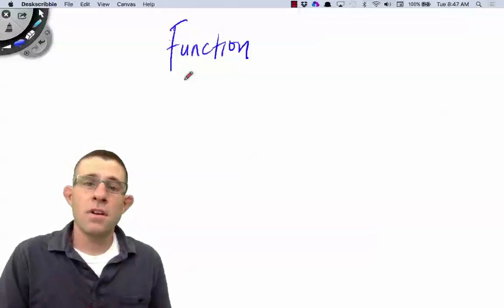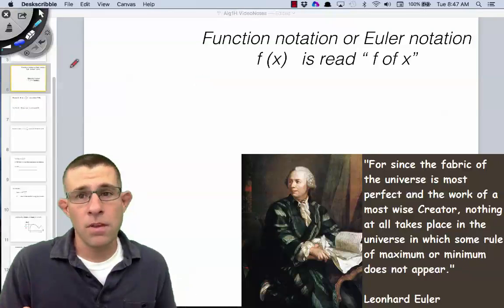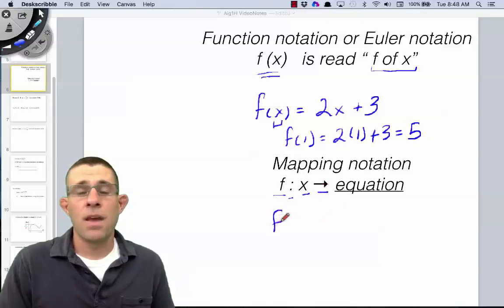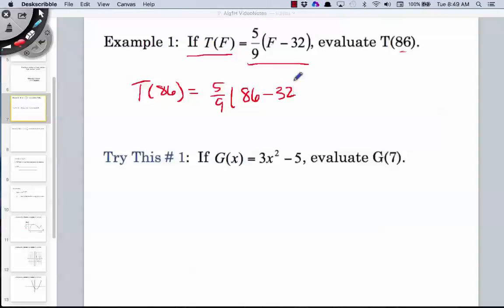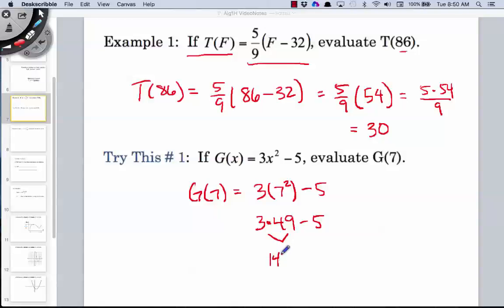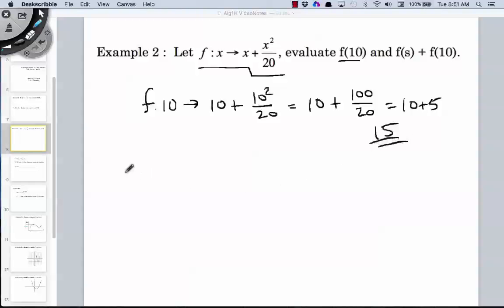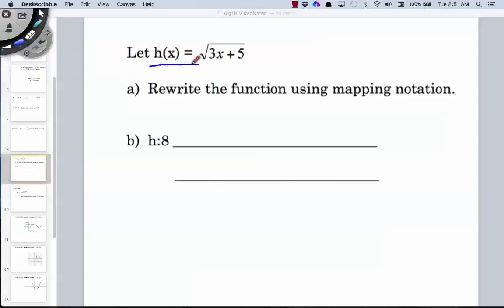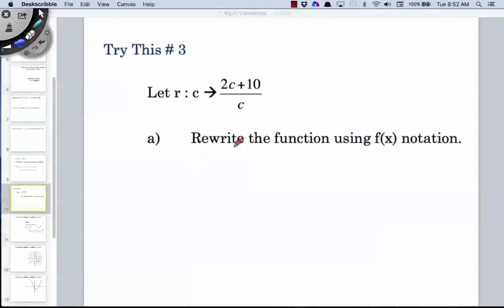Alg1H 1.3 Function Notation